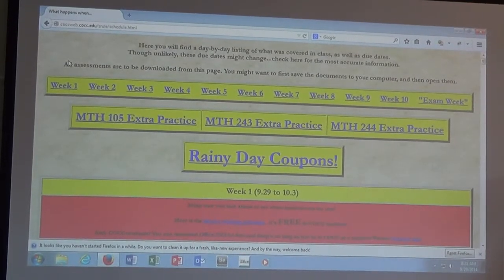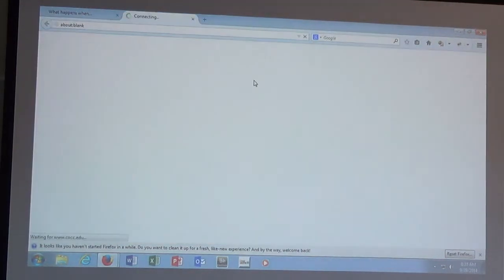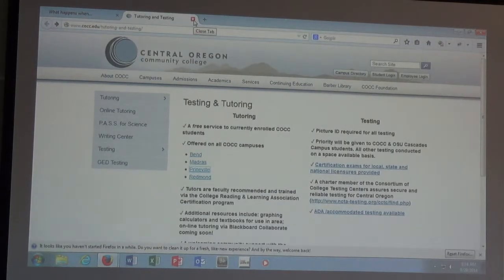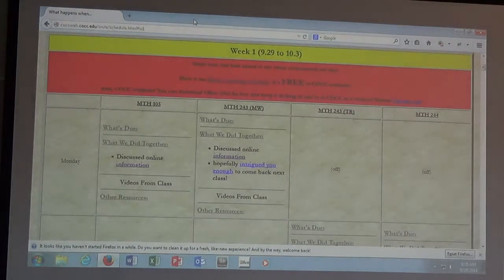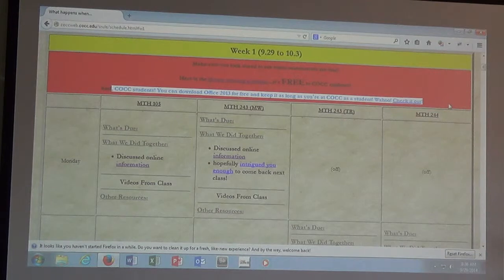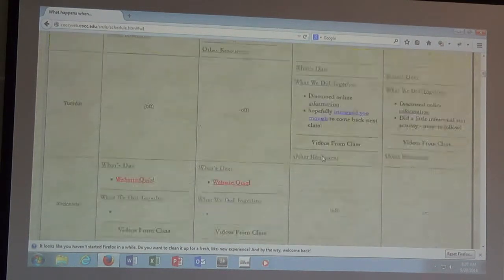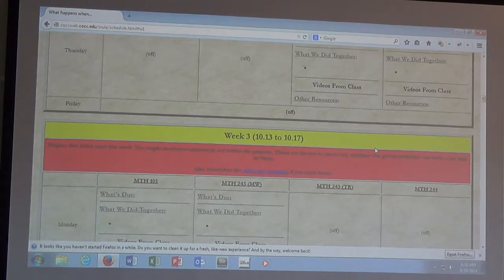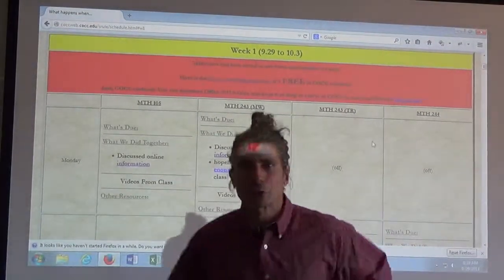MTH 105 First Day of Class!